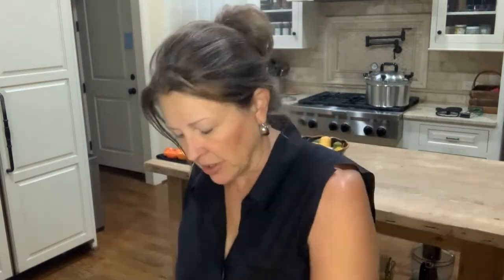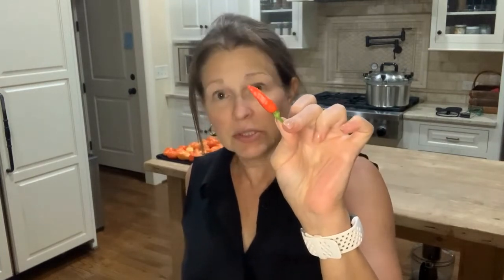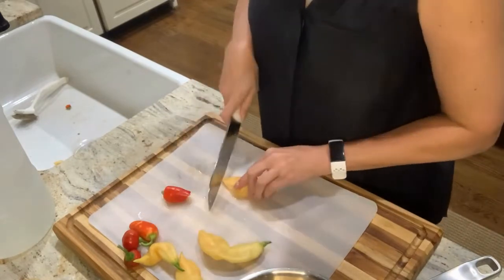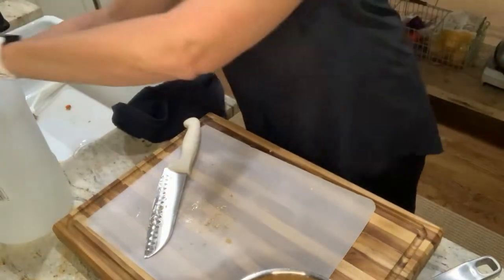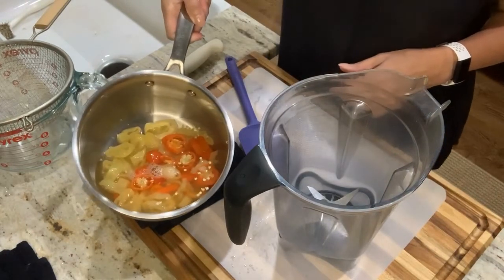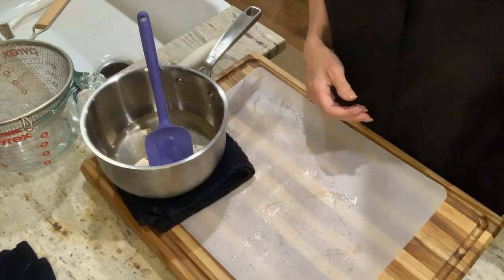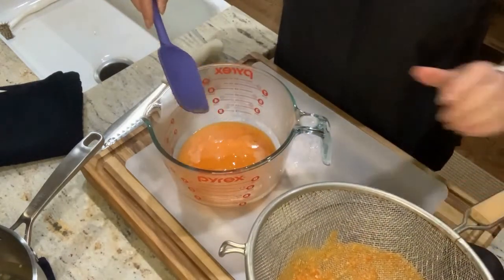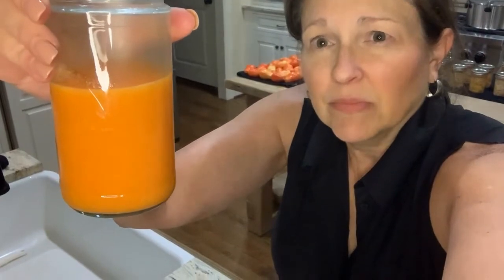Hot Sauce From The Garden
everybitcountschallenge growyourownfood Hot sauce is so simple to make. It's a bit different every time, based on which peppers I harvest. This one is primarily Sugar Rush Peach peppers from Baker Creek. Seriously hot!

Canning:
Mrs Wages Pickle Mix I have just started using this, but so far, so good.
Small Canning Rack I love this. It has turned an old, cheap stockpot into a small batch canner.
Pomona Pecton (bulk) This is what I use for low to no sugar canning.
Pomona Pectin (3 pack)
All American Pressure Canner This canner is generally sold out, but worth checking. I absolutely love it. I have the 10.5QT version, but if I had it to do again, I would get a larger size for stacking jars.
Canning Tool Kit Funnel, jar gripper, debubbler, etc.

Other Kitchen Tools:
Sonders Los Angeles Teak Cutting Board I have the XL size and absolutely love it. It becomes a party platter on the other side. The presentation is spectacular for a gift. The box it comes in is so fine, even my husband insisted I keep it.
Thirteen Chefs Mineral Oil I apply this every other week to keep my favorite cutting board looking fantastic.
Babish 12 Piece Cookware Set I can’t tell you how much I love these pots and pans. Excellent Quality, both the stainless and the carbon steel pieces. Great weight. Perfect cooking. Easy to clean. These are the best I’ve ever had.
Vegetable Chopper Less mess, less crying. What’s not to love? I think mine was lost in the move .
Nesco Dehydrator I keep this running pretty much nonstop.
Nesco Dehydrator Plastic Mesh Screens Not only useful for keeping smaller items from falling through, but they make clean up so much easier.
Nesco fruit roll sheets

Books:
Freeze Fresh: The Ultimate Guide to Preserving… A fantastic reference for how to freeze produce for the best end results.
The Pickled pantry I love that there are small batch recipes.
The Big Book of Kombucha Excellent resource if you want to brew your own kombucha.
The Beginner’s Guide to Dehydrating Food Excellent guide for anything you may want to dehydrate.
The All New Ball Book of Canning and Preserving Good resource, primarily for water bath canning, but it does have chapters on other types of preservation.
The Complete Guide to Pressure Canning I’ve made many recipes from this, and most have been huge hits. This is mostly complete “meals” in jars…soups, stews, etc. Great for grab and go on the pantry shelf.
Fermented Vegetables Great guide for fermenting just about anything out of the garden.
Fiery Ferments If you like it spicy, this one’s for you.
Preserving Everything Super resource for inspiration.
DIY Canning Good resource for small batch canning.
Preserving with Pomona’s Pectin A gift from my daughter, I use this all the time. Excellent canning recipes with little to no sugar.
Ball Complete Book of Home Preserving My first and most used canning book.
Ball Blue Book Guide to Preserving The newer version of the one I use.
The Vegetable Gardener’s Bible Great reference book.

Gardening:
Espoma Organic Seed Starting Mix This is the only mix I use for indoor seed starting.
Fiskars Gardening Shears Fits my hand well. Super easy to use.
Nursery Pots I use these to step up my seedlings.
Grow Lights I’ve been using these for years. I have 4 sets of them and have never had a problem.